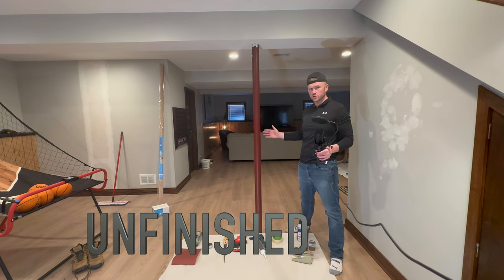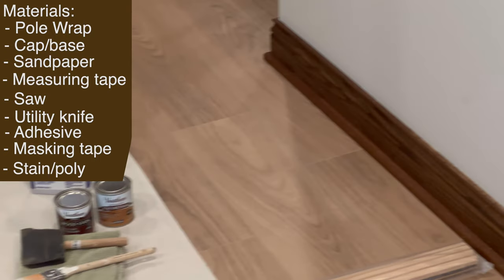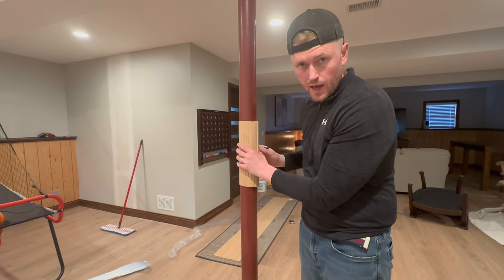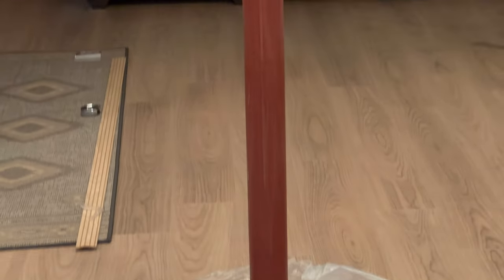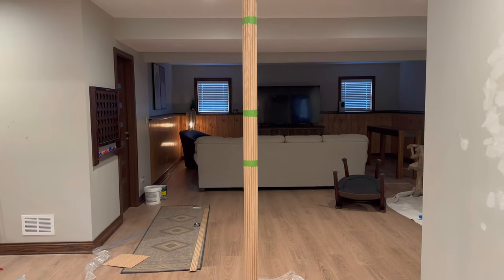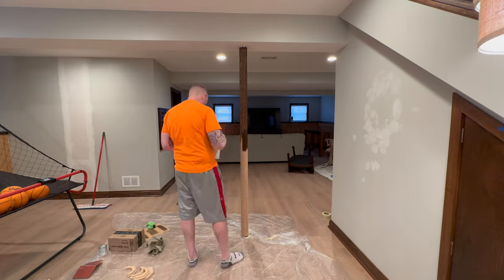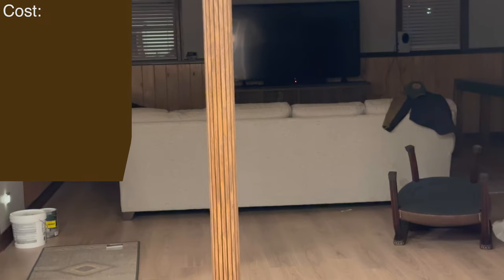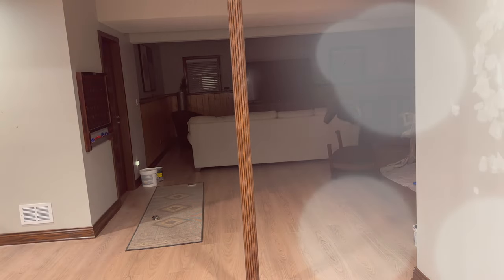DIY Pole-Wrap Instructions & Review | Easily cover basement poles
Do you want to easily encase, enclose, or just cover the pole in your basement? Considering a wood Pole-Wrap? In this video, I take you through my experience using the product, the steps I took, the total cost, and my final review.